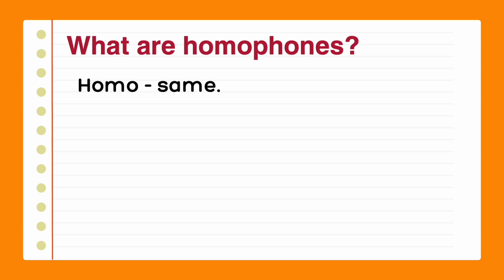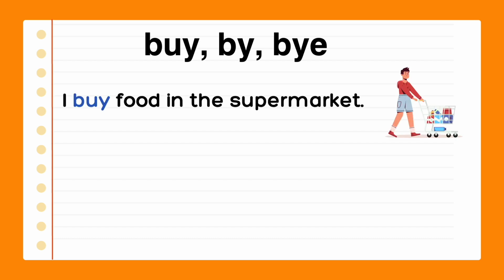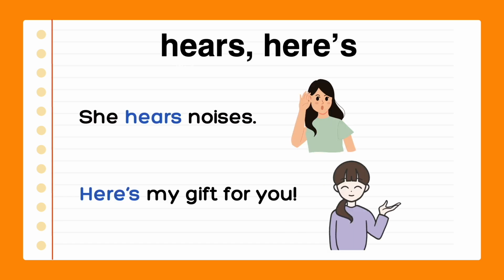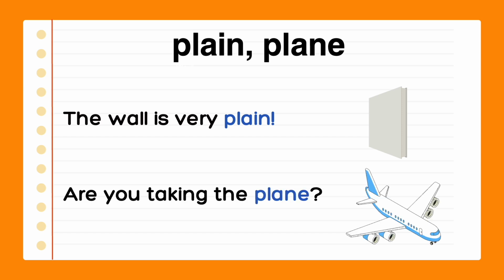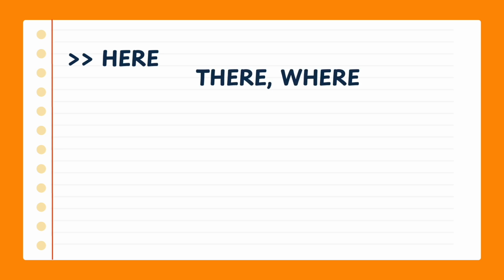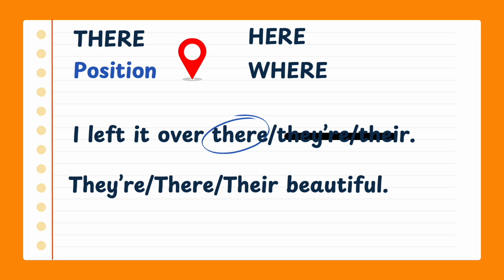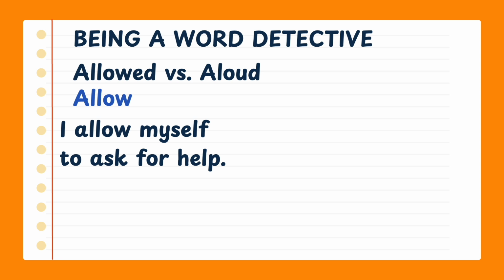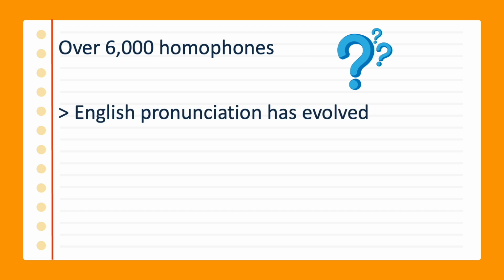HOMOPHONES Got You Confused? FULL List with Examples & the BEST Spelling Tips!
What are homophones, and why do we need to learn about them? By the end of this video, you’ll not only understand English homophones but also learn common examples of homophones in English, and tips to master their tricky spellings.

We’ll explore how these words sound the same but have different meanings and spellings, like 'hear' vs. “here” or “buy” vs. “bye.”

Other resources you may be interested in:
🔹  R-controlled vowels list:
🔹 The schwa sound list
🔹 How to Teach a Child to Read from Scratch Step-by-Step?/The Simple Roadmap to Reading Success? book (Amazon KDP)

Other videos you may like:
▶️ A GUIDE to the 9 spelling patterns of the LONG A sound! How to teach Long A sound words?

In the video, we will also go through a comprehensive list of common English homophones, with examples, as, ideally, homophones should be learned in context.

We’ll also help you avoid common mistakes, by sharing  lots of tips and ideas to facilitate learning of these tricky words! Learn about the logic behind some of their spellings.

Curious to learn why is it that we have so many sound-alike words in English? Stay until the very end of the video, as I share the historical reasons that explain why there are over 6,000 homophones in English (that's a ton of homophones!)

Homophones are complicated for native and non-native English speakers. By learning tips and tricks (from simple awareness of its existence to mnemonic tricks), we can become homophone-wizards! On the other hand, be cautious with homophones if you are teaching beginner readers, struggling readers or struggling spellers. Learn more in the video.